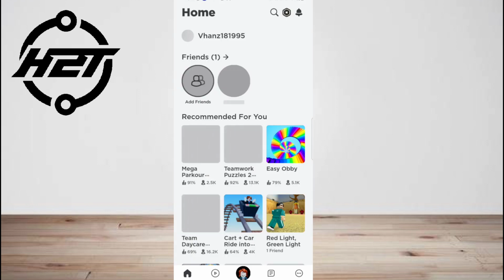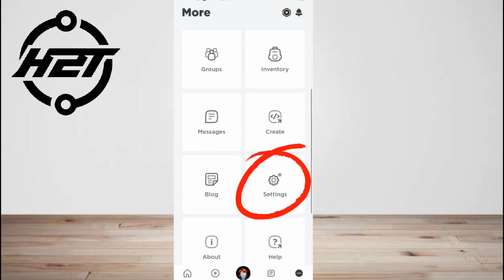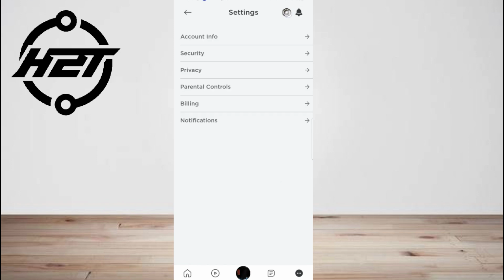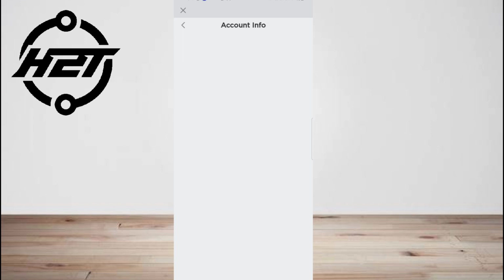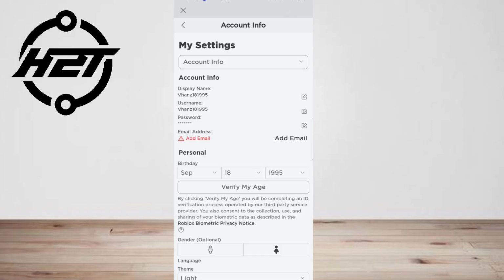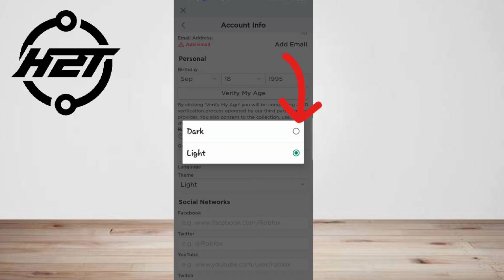How To Roblox Dark Mode 2025